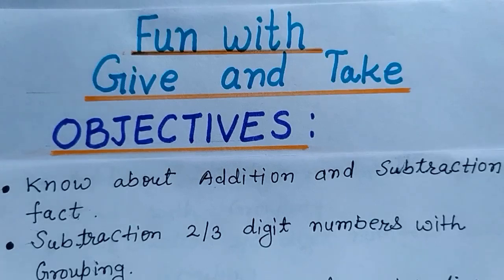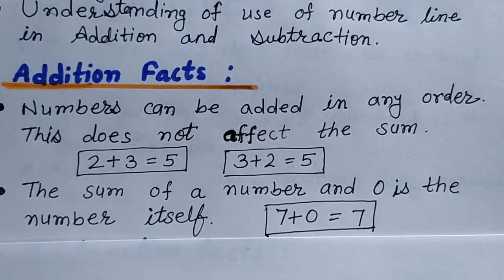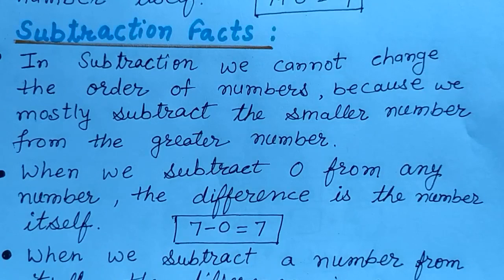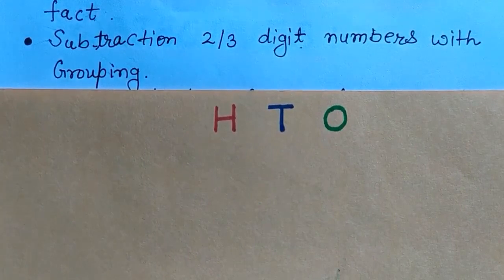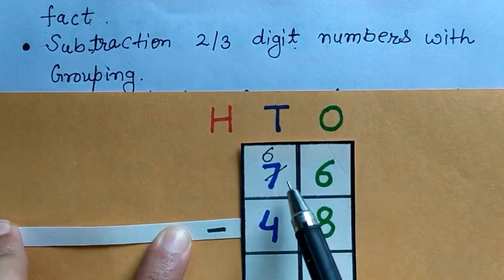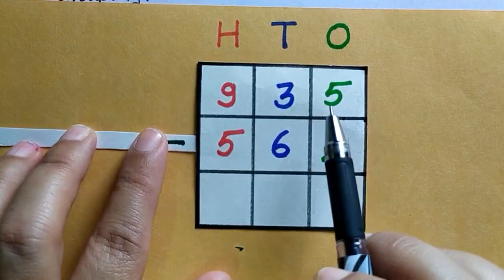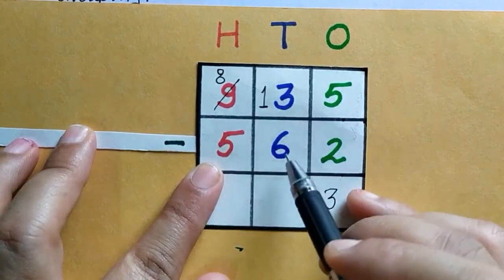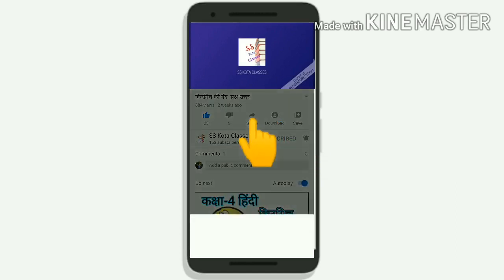Fun with Give and Take (Part-1/2) Class-3 Maths Chapter-6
Ncert Maths / Class-3 / Chapter-6/ Fun with Give and Take/ Part-1 of 2/ Addition-Subtraction Facts and Subtraction with Regrouping
Some Other Playlists are:-